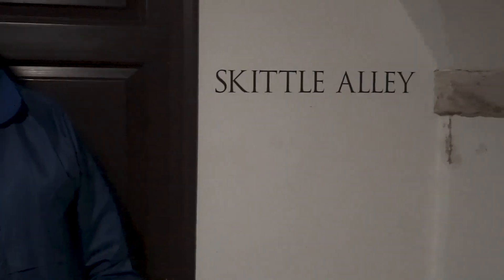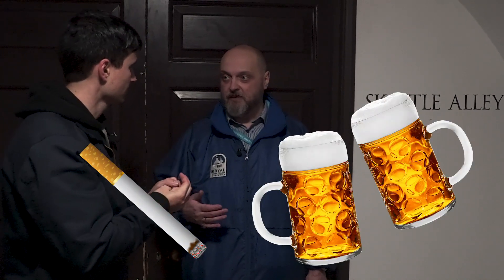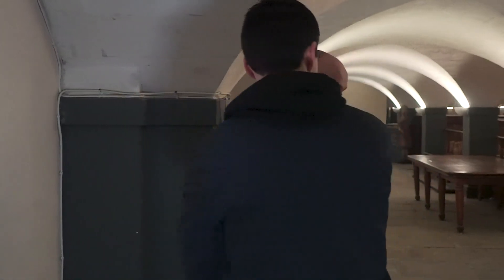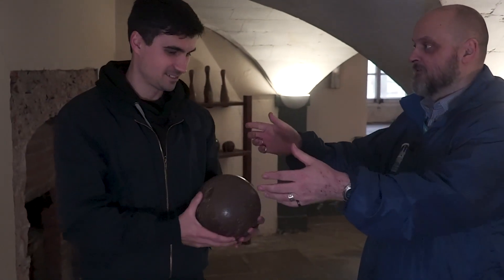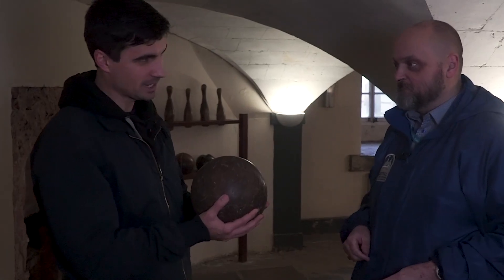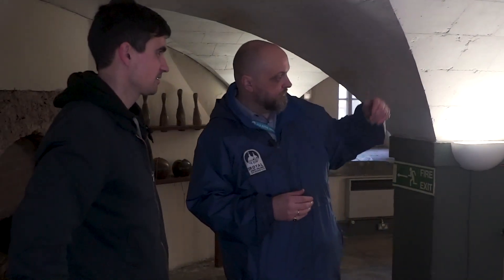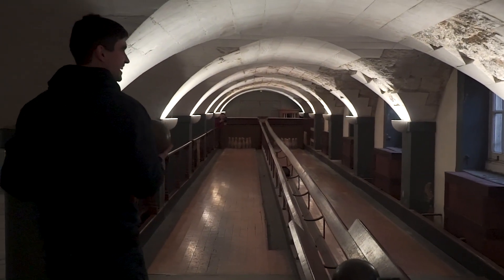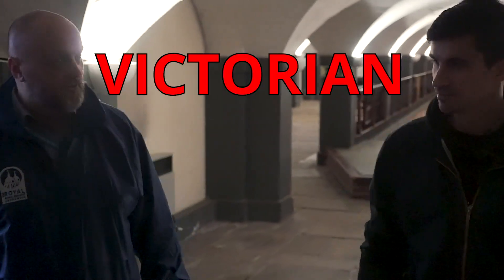Brief history of a VICTORIAN SKITTLE ALLEY, visit Greenwich, London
Visit Greenwich in London and you will walk around many historical buildings including a Victorian Skittle Alley: a bowling place created by retirement sailors for their entertainment during the late 1800s. Nowadays the skittle alley might be closed but I have teamed up with
Old Royal Naval College and visit Greenwich not just to show it to you but to learn more about its history.

Other Greenwich videos on my channel.

Join us in our quest- GO TO BED EVERY NIGHT A LITTLE WISER THAN YOU WERE WHEN YOU GOT UP 🔥🔥🔥

🙏 Thank you so much for taking the time and reading till here. Please give us few more seconds and say HI. Your comments are our oxygen!